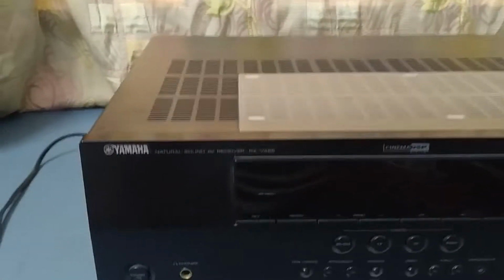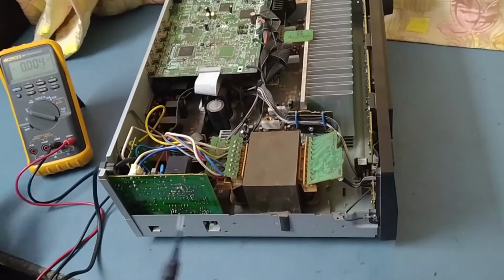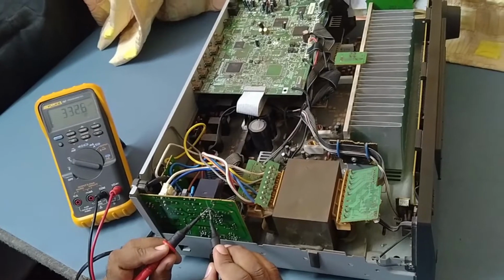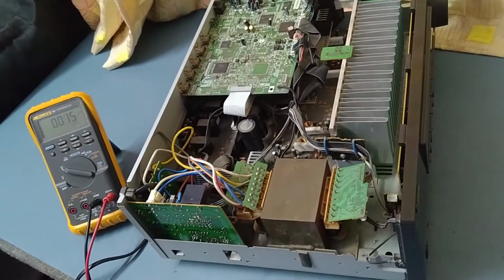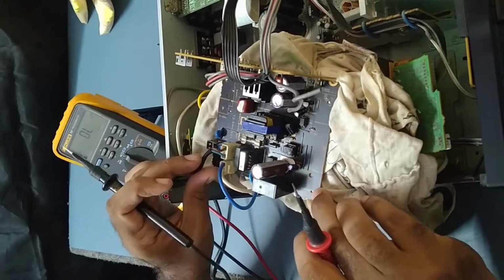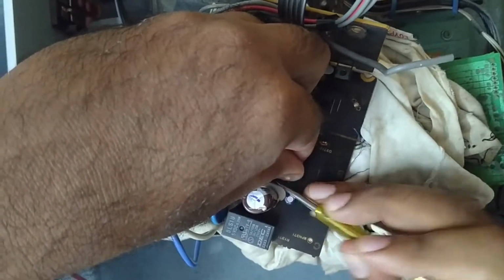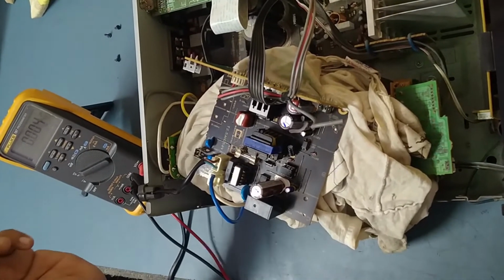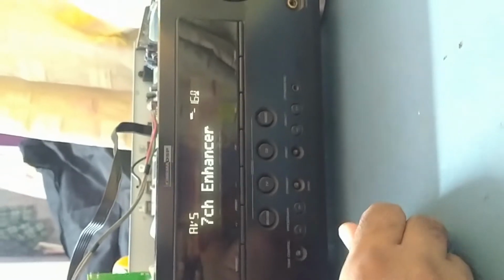YAMAHA Model RX-V465 Home theater Repair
Received this YAMAHA unit for fault POWER FAILURE.
So lets start troubleshooting.